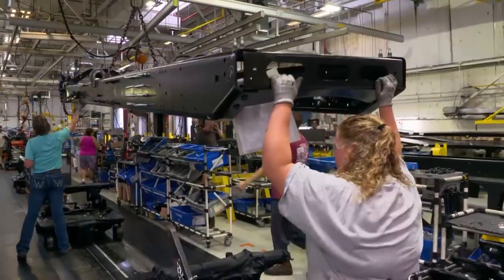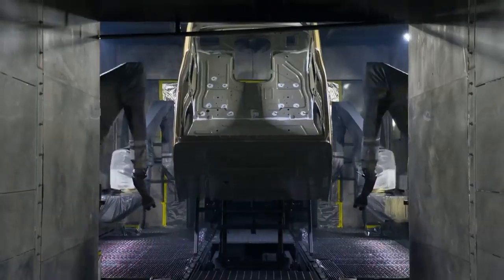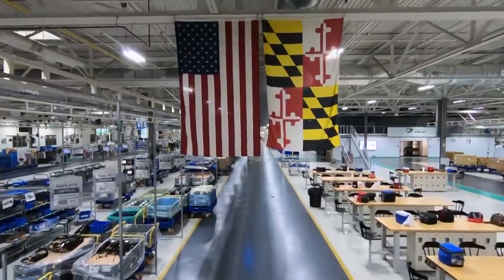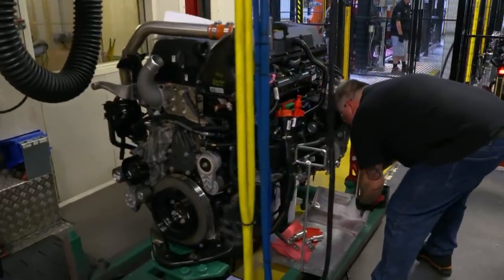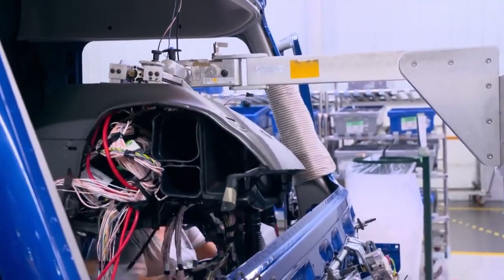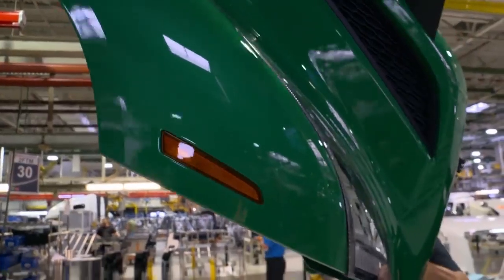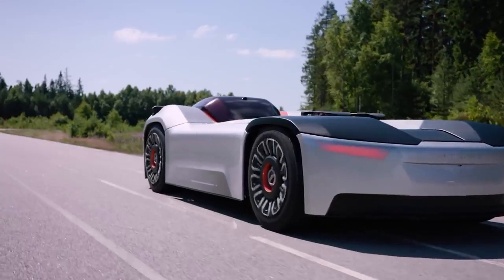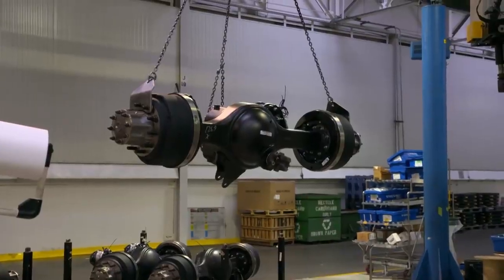Conheça a fabrica da Volvo Trucks North America, onde trabalho.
Video baixado do Youtube e não gravado por mim.

Video Original : The Making of an American Truck  Exceptional Engineering

Exceptional Engineering: The Making of an American Truck
The Swedish automotive group Volvo has been producing trucks for the North American market since the late 1970s. Every ten minutes, a new truck rolls off the assembly line, with a tailor-made production line equipped to cater to individual customer requirements. More than 500 color tones are available for the cab paint job alone. After just one day in assembly, the new trucks are ready to roll on public highways throughout the United States provided they have successfully completed a test drive on the factory track.